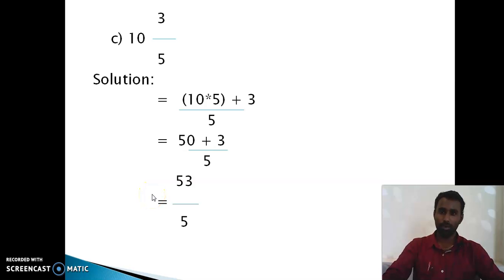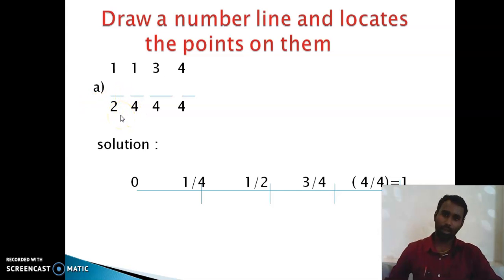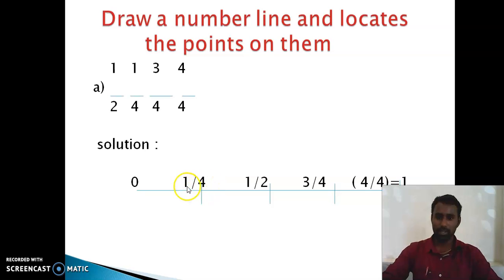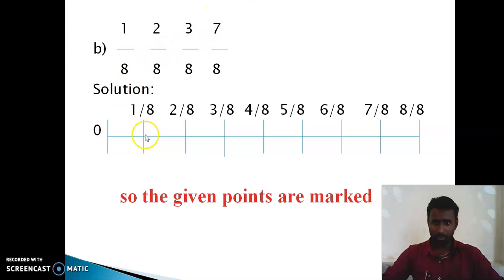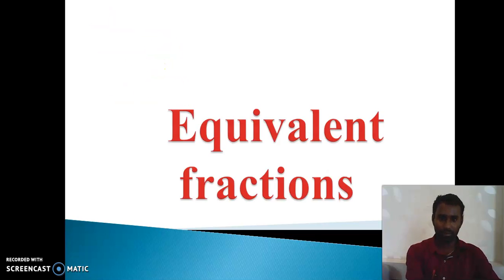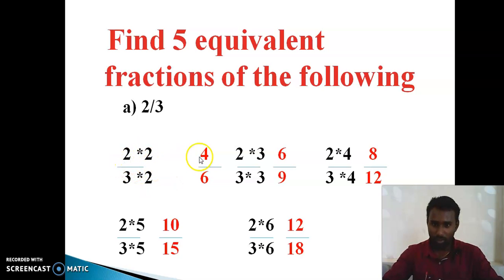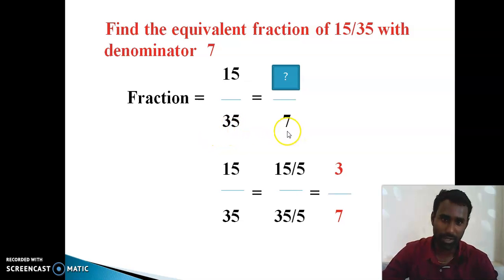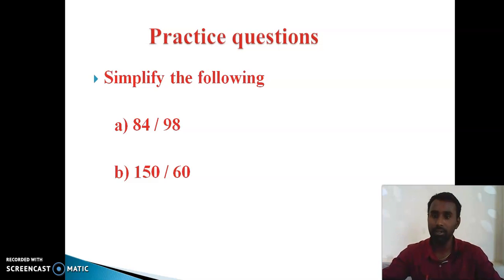GGVS6 SM C7 FRACTION P6